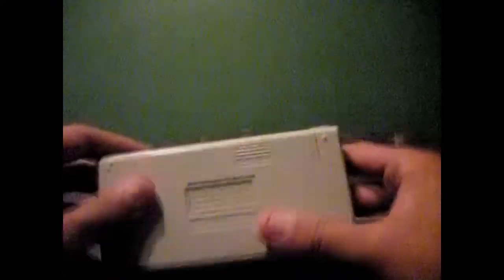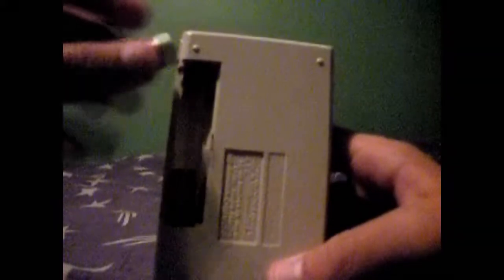MP3 Player(s) Review (HD)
Here is some old MP3 players I had laying around for sometime, NO I'm not going to sell these to anyone. ;)

Add me on Google+: Computist40